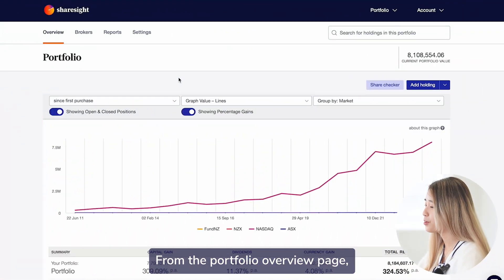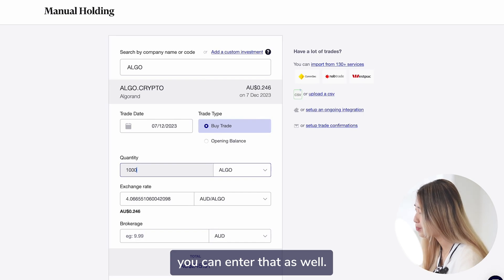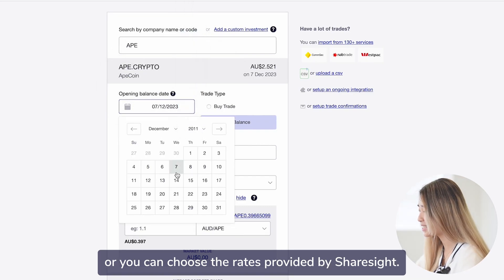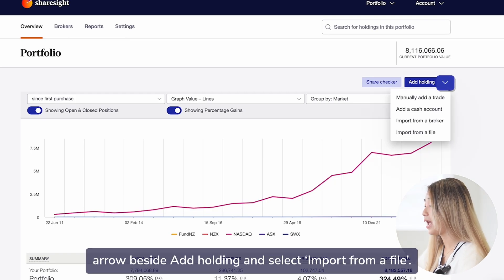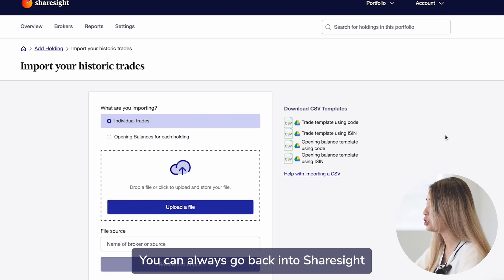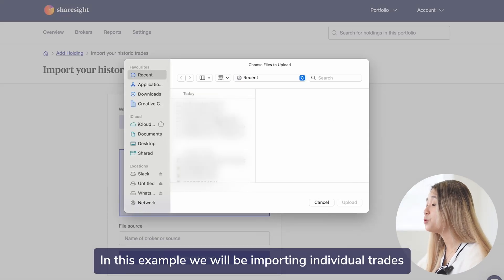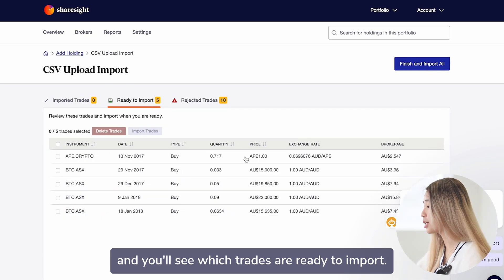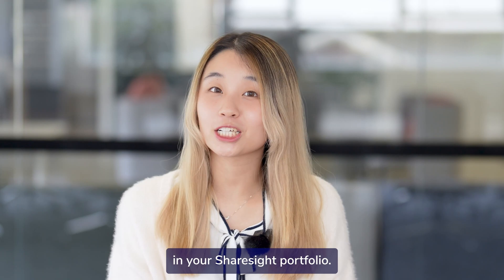Sharesight - How to track cryptocurrencies with Sharesight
Learn how you can effortlessly monitor and track cryptocurrencies using Sharesight.

Sharesight provides support for more than 100 different cryptocurrencies (full list noted on Sharesight's help page below).

0:00 - Intro
0:33 - Portfolio overview page
0:39 - Manual holding
2:00 - Import from a file
3:45 - Custom groups
3:53 - Closing
4:17 - Outro